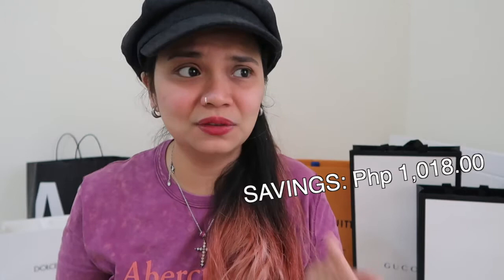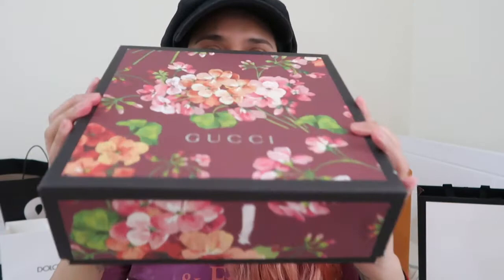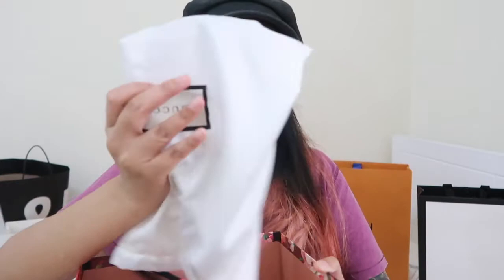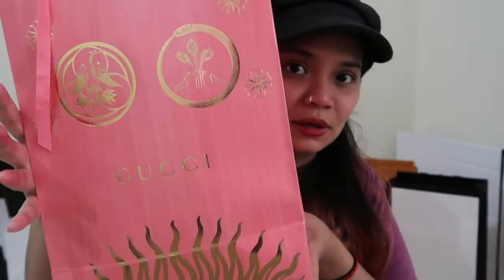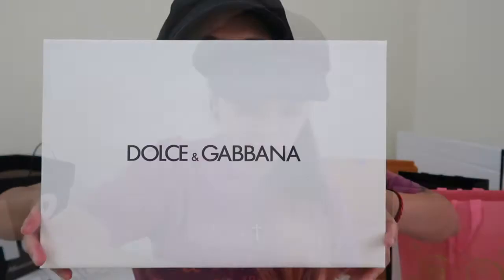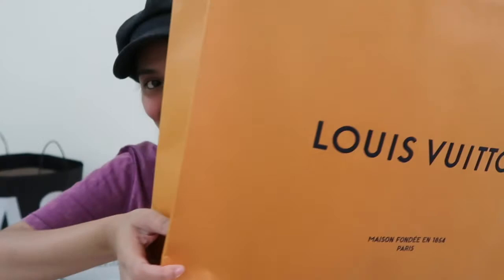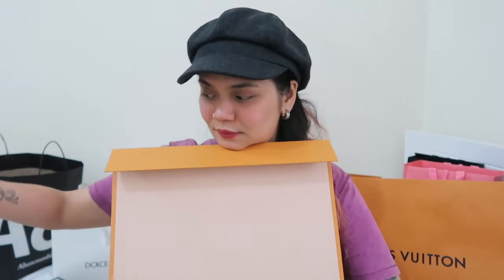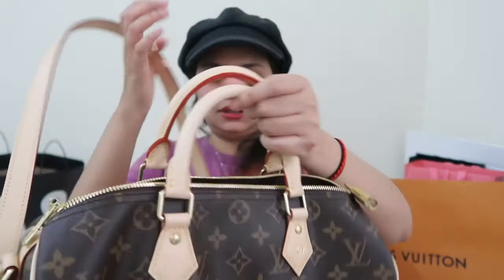SHOPPING in the MIDDLE EAST IS CHEAPER? (Doha Qatar Shopping Haul LV, Gucci, D&G etc)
Heyaaaa! Just wanna share with you my faves and my shopping experience in Doha! 😊
So.. is it cheaper to shop in Qatar? 🇶🇦

If you have any comments, questions or suggestions, just hollaaaa!

Thanks, super duper!!